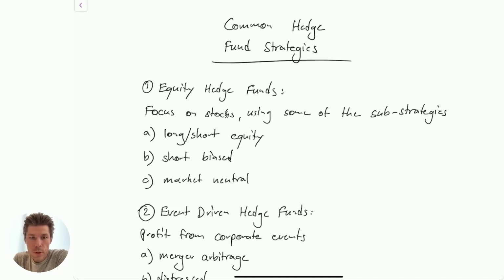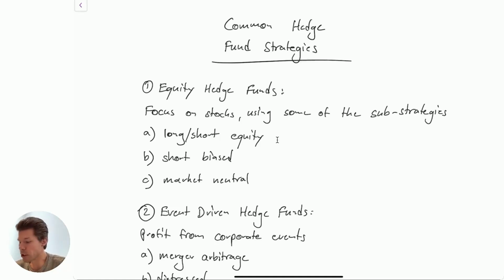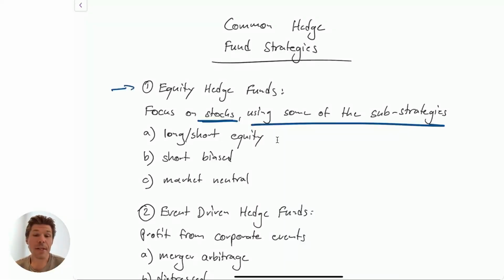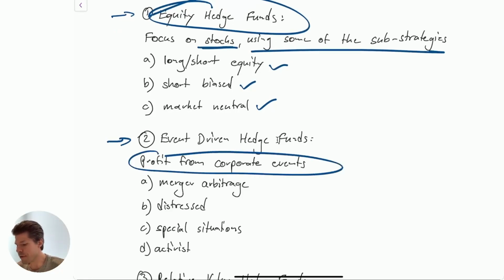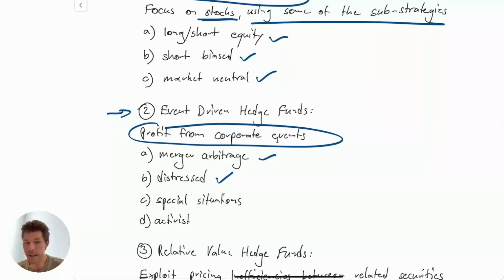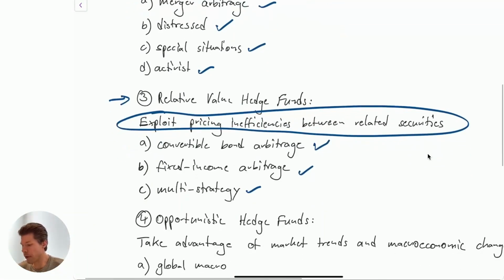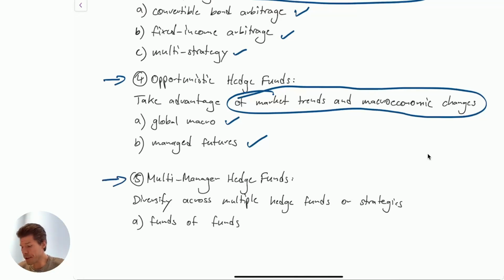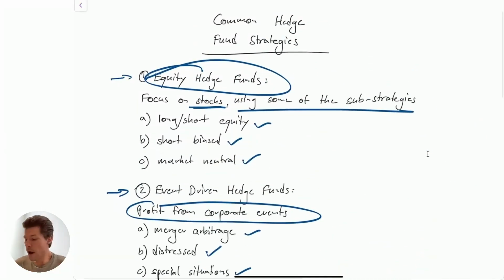mentu | common hedge fund strategies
Hedge Fund Strategies Explained - Overview in 7 Minutes

In this 7-minute video, we provide an overview of common hedge fund strategies, explaining how these funds operate and generate returns. Learn about different investment approaches and risk management techniques used by hedge funds.

What You’ll Learn:
• What Are Hedge Funds?: Understand the basics of hedge funds and their role in financial markets.
• Common Hedge Fund Strategies: Explore key strategies, including: Long/Short Equity, Global Macro, Event-Driven Strategies, Arbitrage Strategies, Managed Futures
• How These Strategies Work: Learn how hedge funds use leverage, derivatives, and short-selling to enhance returns.
• Risk and Return Considerations: Understand the risks associated with hedge fund investments.

This video is perfect for finance students, investors, and professionals looking to gain a foundational understanding of hedge fund strategies.